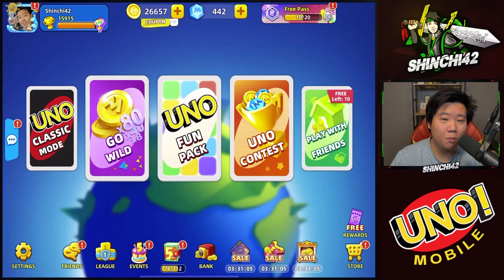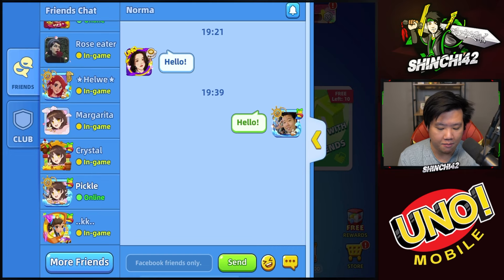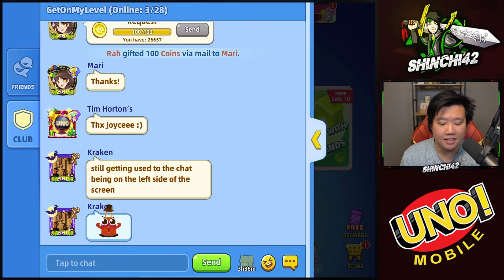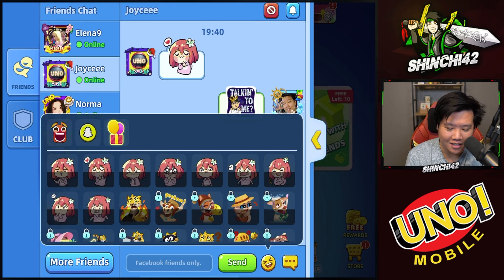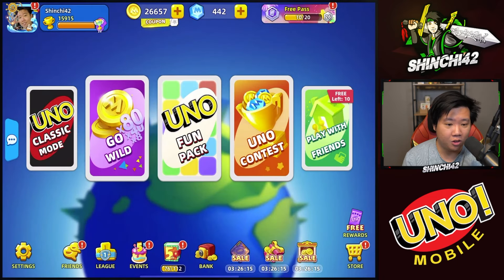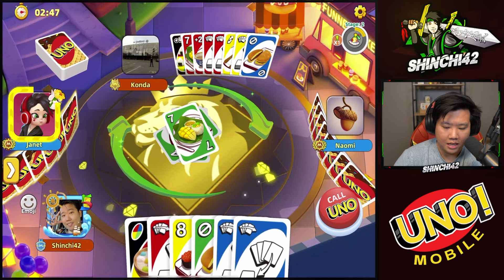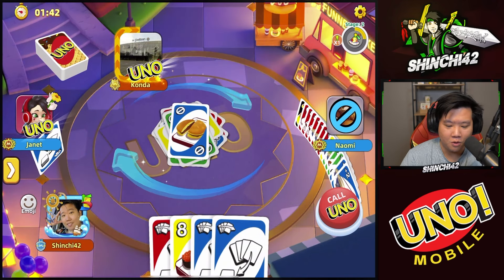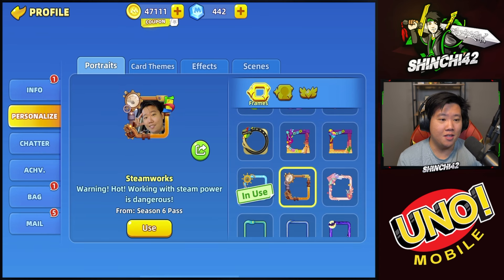Friends Chat Update in UNO! Mobile [What did you buy in Anniversary shop?]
I am playing UNO MOBILE WANNA JOIN ME?
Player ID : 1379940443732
Lets Play Uno Mobile Together